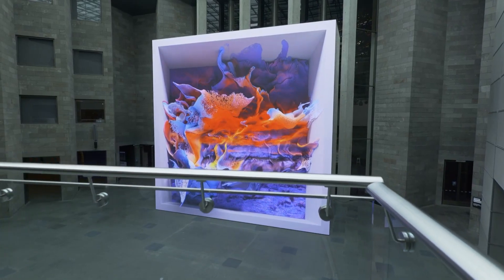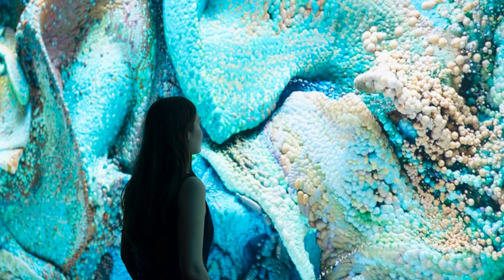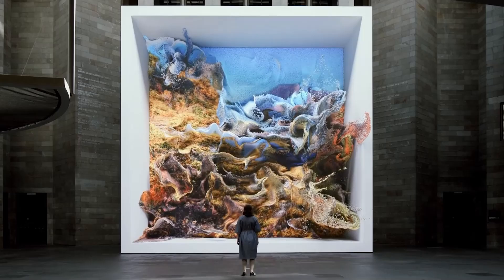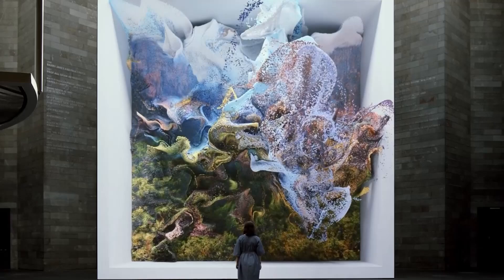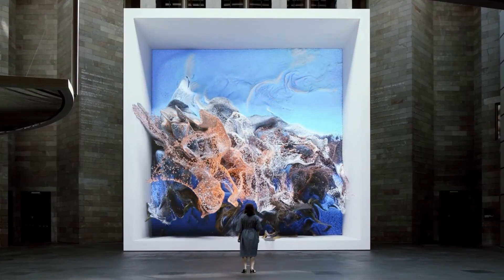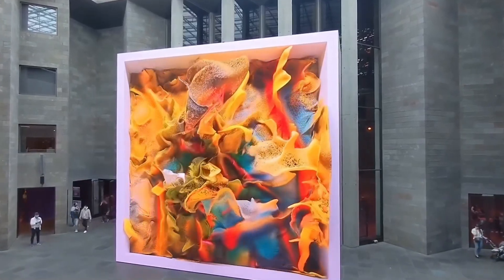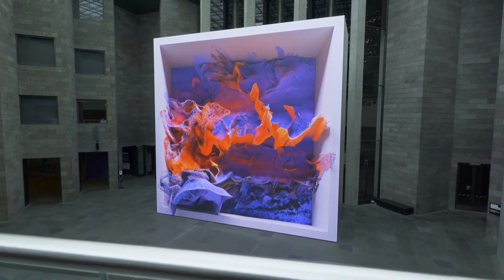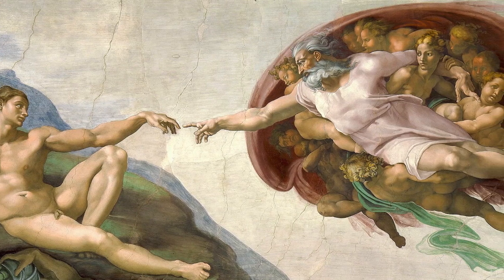Is This the Future of Art? Quantum Computing Says Yes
What happens when quantum computing meets art? Refik Anadol’s Quantum Memories is a mind-blowing example of how technology can redefine creativity. This artwork isn’t just a visual spectacle—it’s made entirely from quantum data processed through artificial intelligence.

In this video, we’ll break down the meaning behind Quantum Memories, how it was created, and why it’s sparking debates about the future of art. Is this the next big step for creativity or the start of something entirely new?

📌 Watch now to uncover the secrets behind this groundbreaking fusion of science and art!

Timestamps:
00:00 - Introduction
00:25 - What Kind of Art Is This?
00:52 - Why Is This Art Revolutionary?
02:26 - Mind-Blowing Facts About Quantum Memories
02:55 - Why Is It So Massive?
03:08 - Questions About the Future of Art
04:58 - What Is Creativity in the Age of AI?